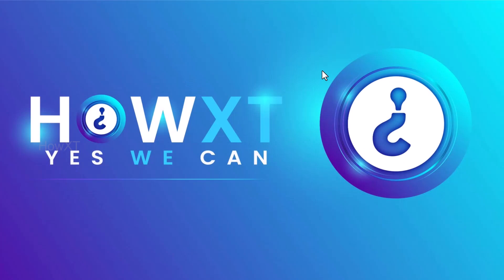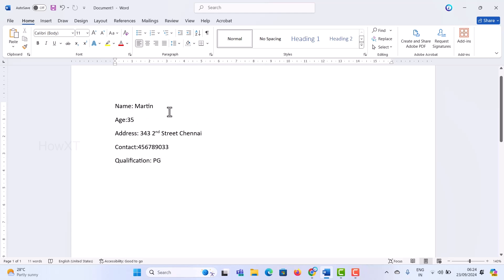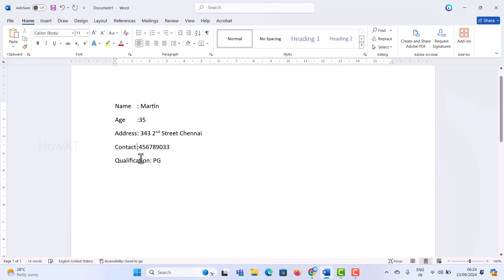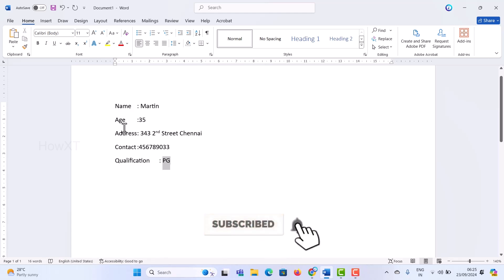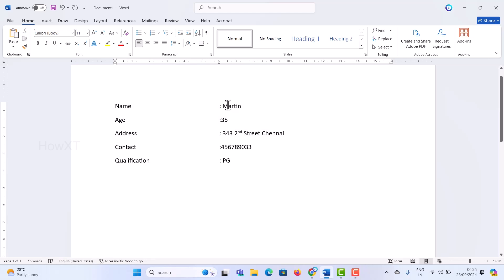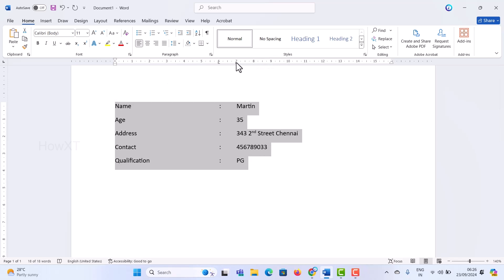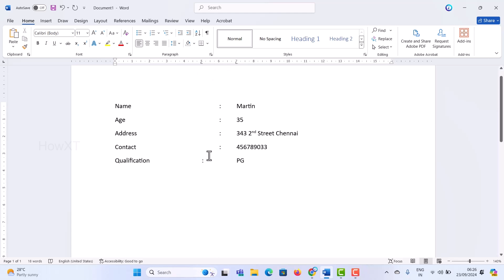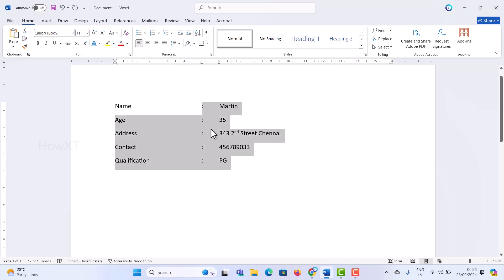How to align any symbol straight line in a MS Word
This video tutorial will help you How to align any symbol straight line in a MS Word